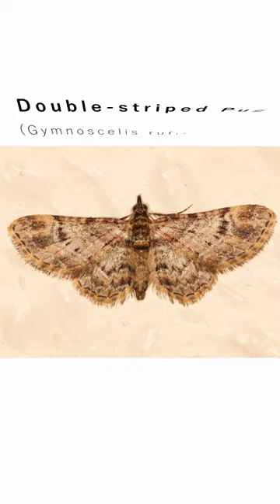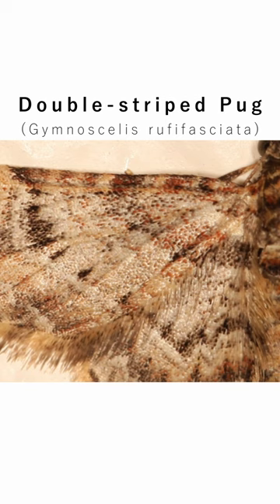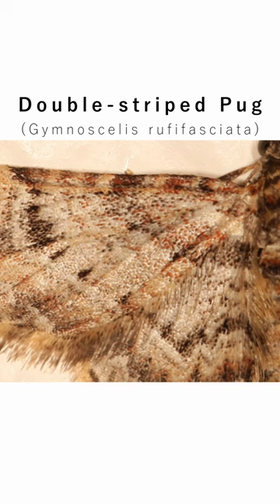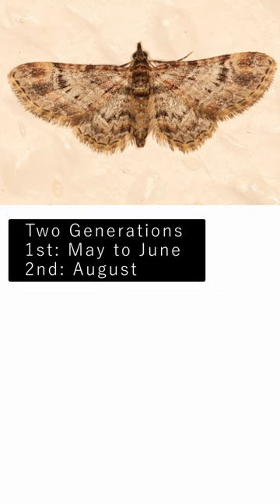Double-striped Pug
Welcome to Noctuidae. The purpose of this channel is to provide education about Insects, Birds, and other Animals, as well as providing ideas about how to attract animal species to your garden.